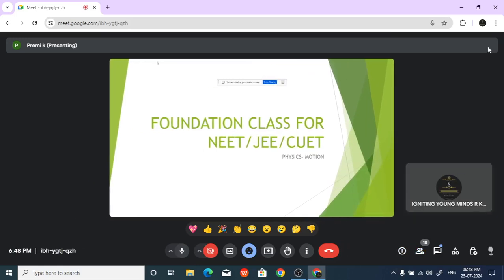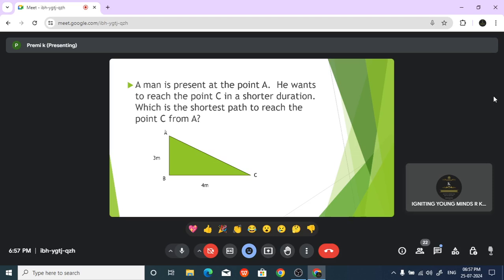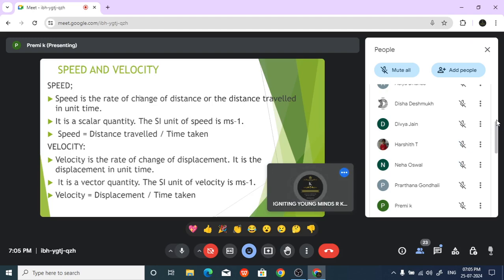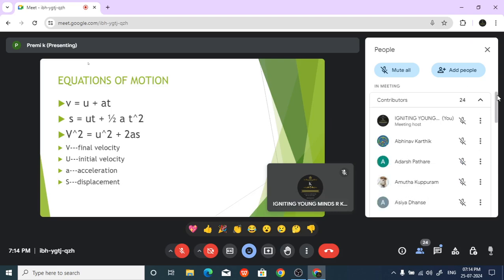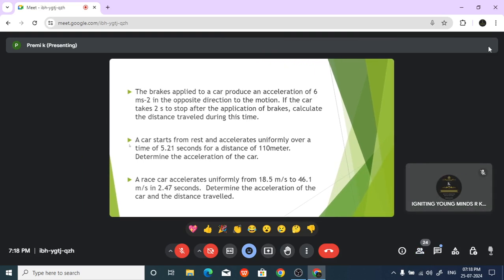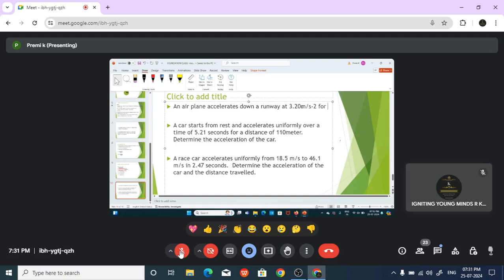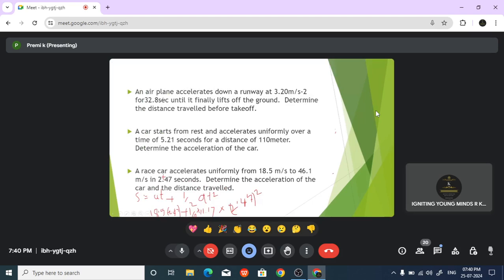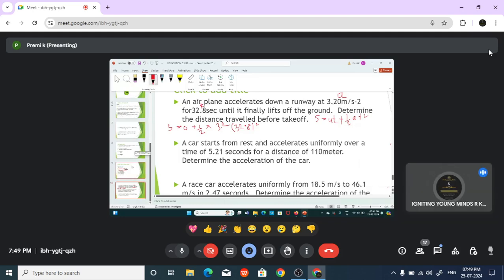FOUNDATION CLASS FOR 9TH&10TH STD DT JULY 25, 2024 / SCIENCE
IYM ONLINE FREE FOUNDATION CLASS